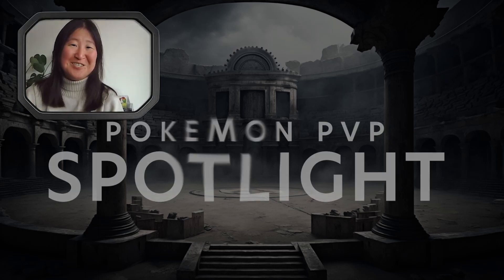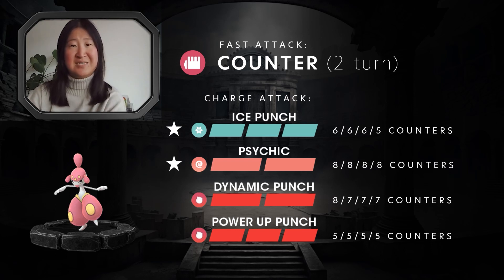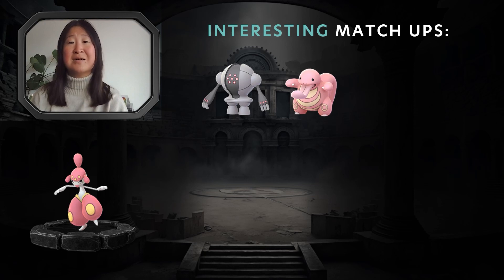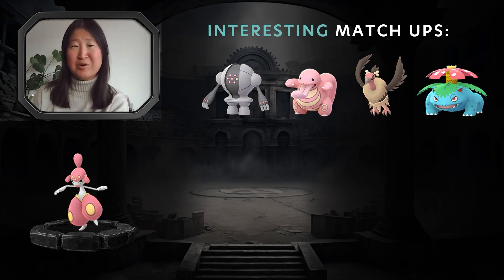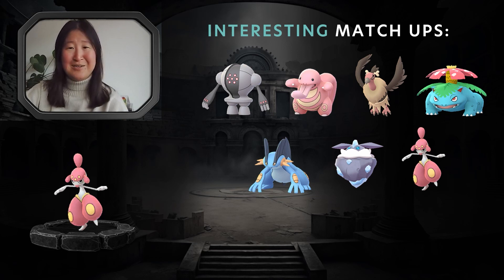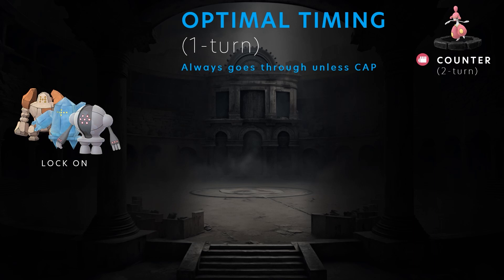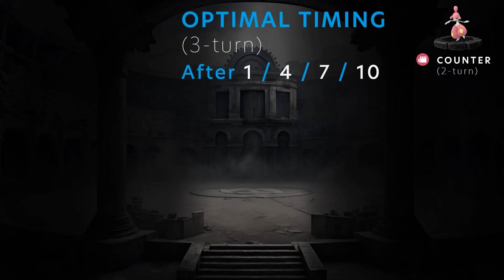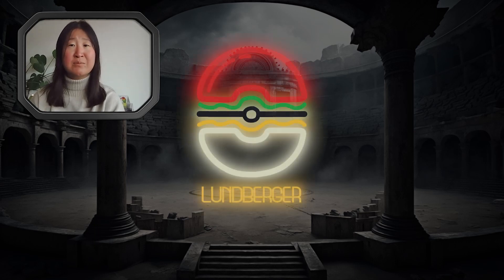Medicham, more like Meta-cham // Pokemon Go PvP Profile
Are you thinking of getting into Pokemon Go PvP but not quite sure where to start? In this video we will go over one of the most meta-relevant Pokemon for PvP in both Go Battle League and show 6, pick 3 formats, Medicham.

00:00 - Introduction to PvP
00:35 - Pokemon PvP Spotlight: Medicham
01:06 - Medicham move sets
02:12 - Positive match ups for Medicham
02:34 - Negative match ups for Medicham
02:45 - Interesting match ups for Medicham
07:35 - "Medicham Slayer" IV spreads
07:55 - Ideal PvP IVs for Medicham
08:25 - Optimal Move Timing explained
08:42 - Optimal Move Timing against 1-Turn Fast Attacks (when using Medicham)
10:00 - Optimal Move Timing against 2-Turn Fast Attacks (when using Medicham)
10:59 - Optimal Move Timing against a 3-Turn Fast Attack (when using Medicham)
12:03 - Optimal Move Timing against a 4-Turn Fast Attack (when using Medicham)
12:25 - Optimal Move Timing against a 5-Turn Fast Attack (when using Medicham)